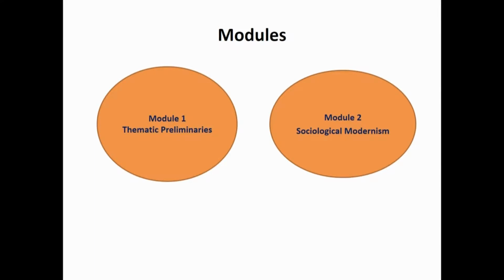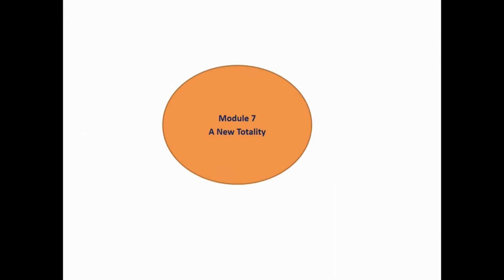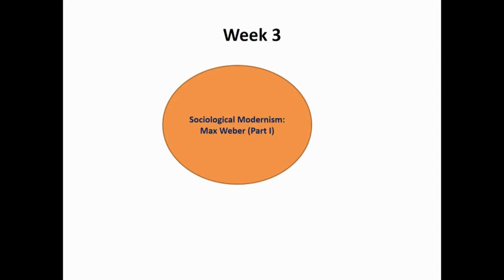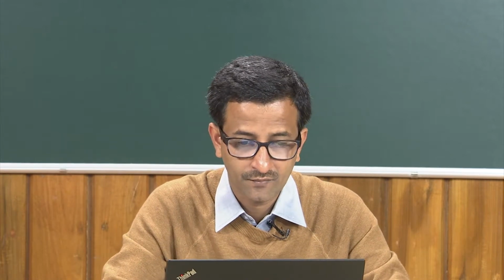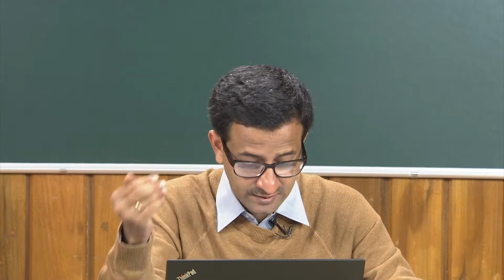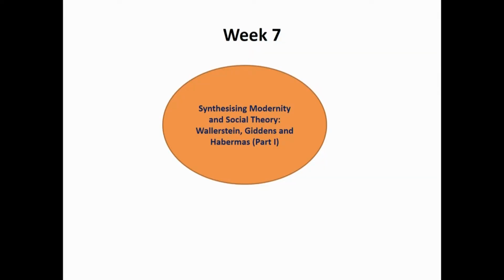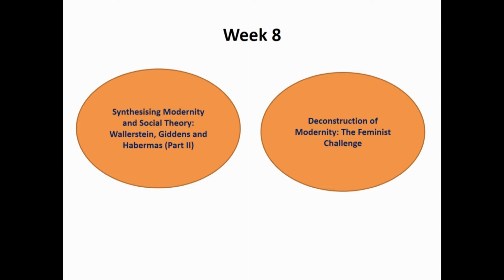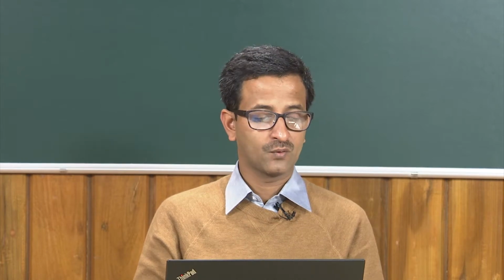What have we discussed?